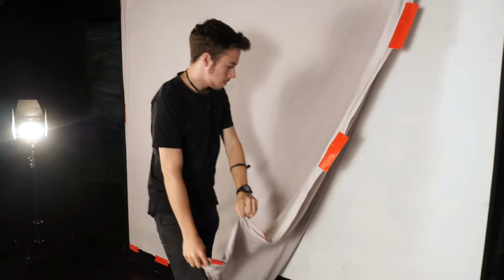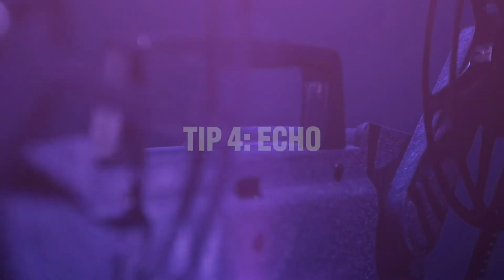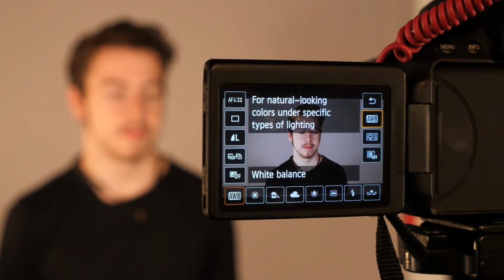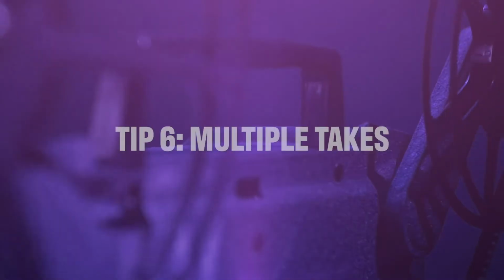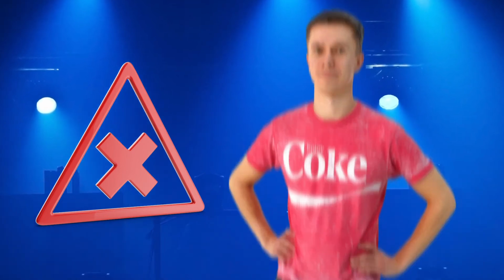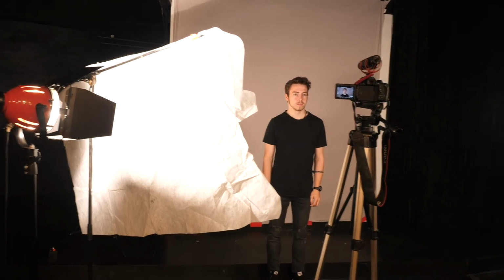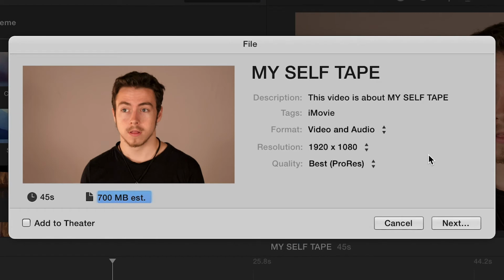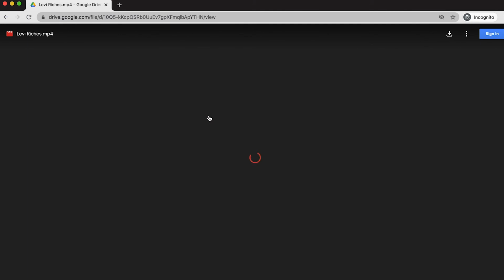Self Taped Auditions - Advanced Industry Tips